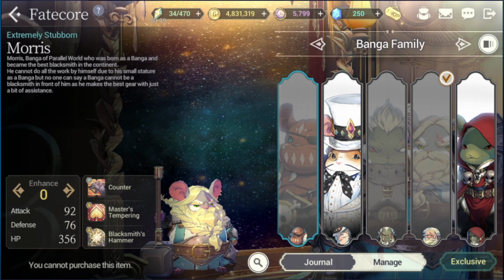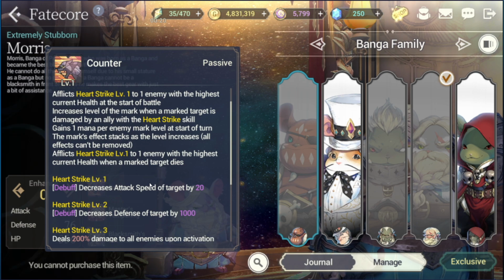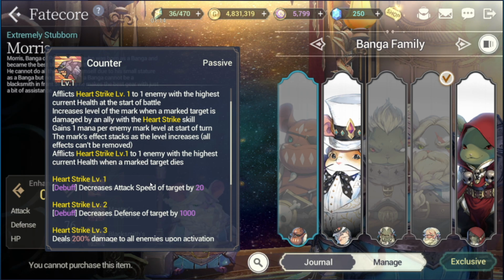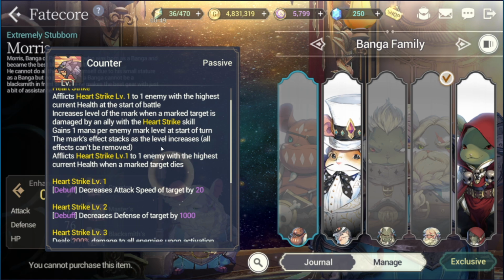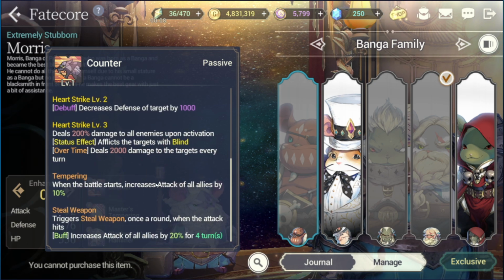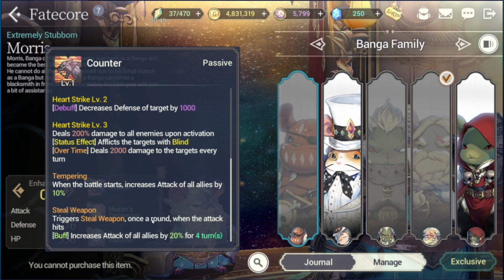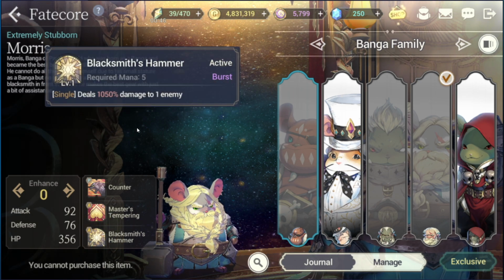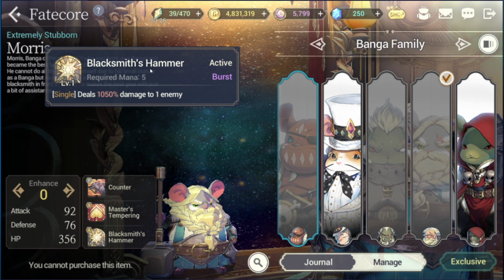Exos Heroes, Why FC Morris Is Being Added To Rachel Teams!